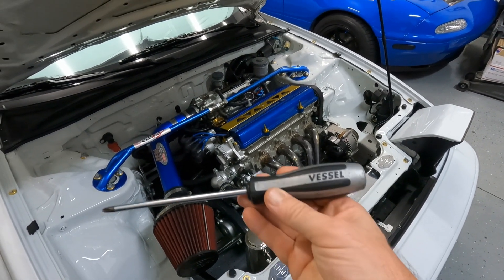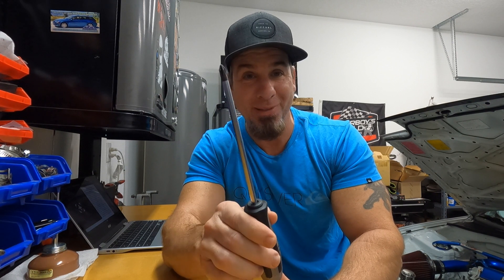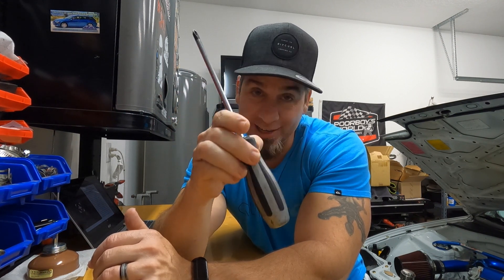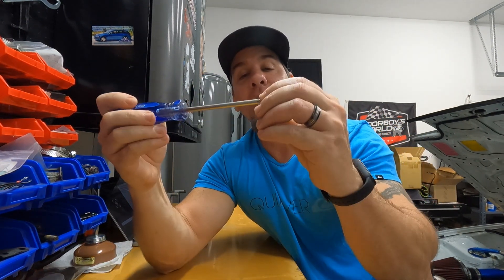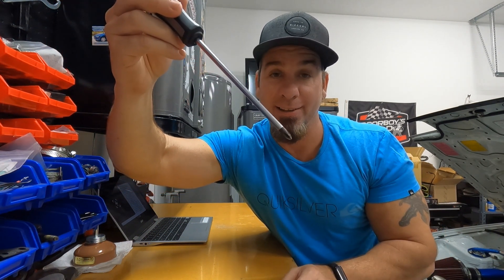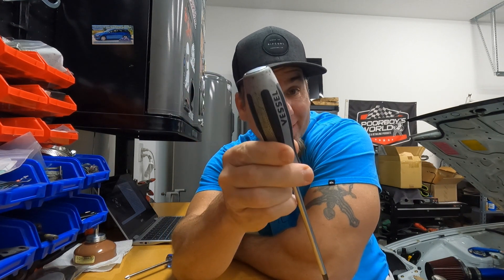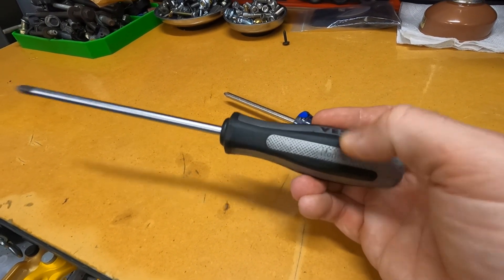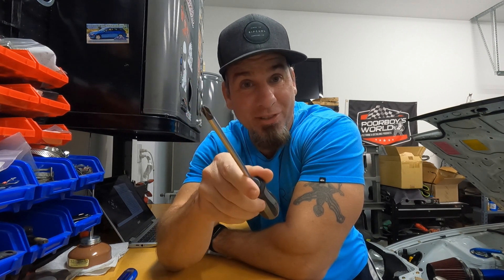If You Have A Japanese Car You Need This!! Vessel JIS Screwdriver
Here is a link to buy Vessel #2 Screwdriver